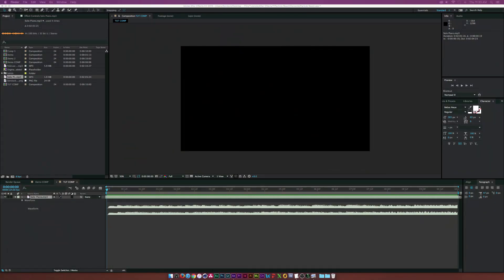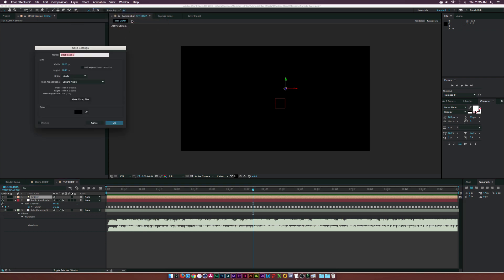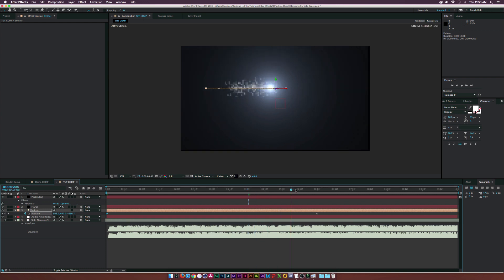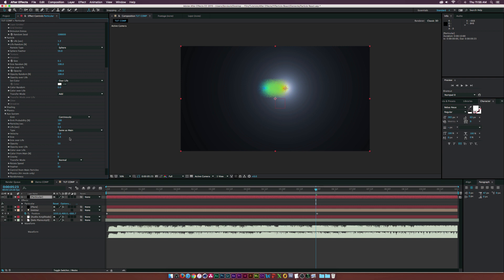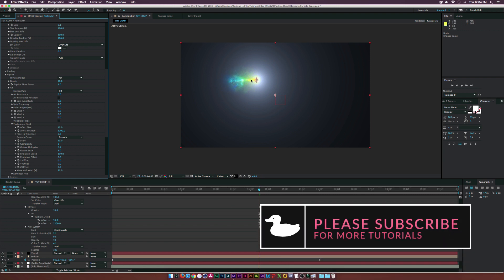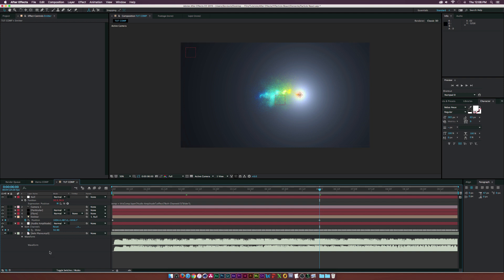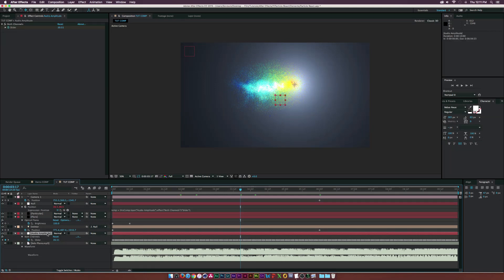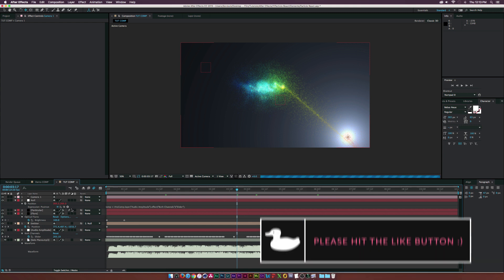After Effects Tutorial: Millions of Particles with Audio Reaction - Trapcode Particular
In this Adobe After Effects tutorial, we will use Trapcode Particular to create millions of particles that react to audio. Focusing on creating a particle stream, learn how to control the particles and animate them in any way that you want!